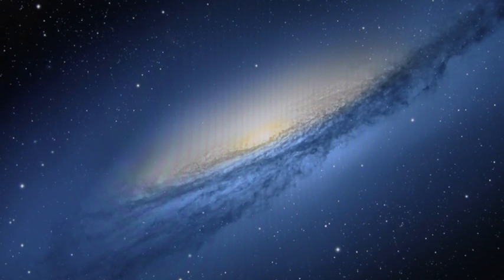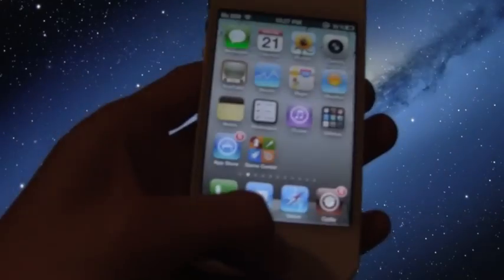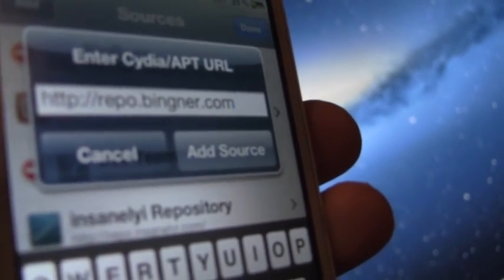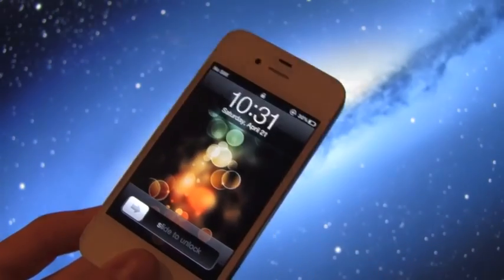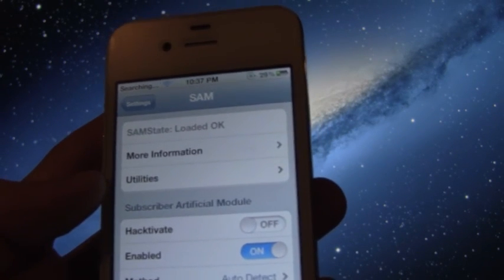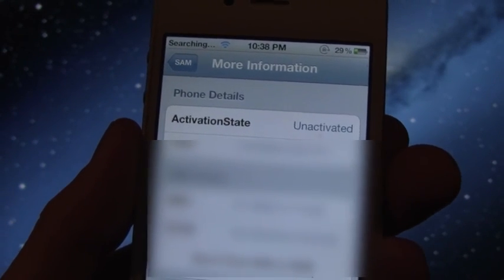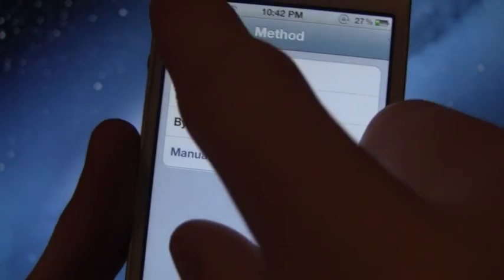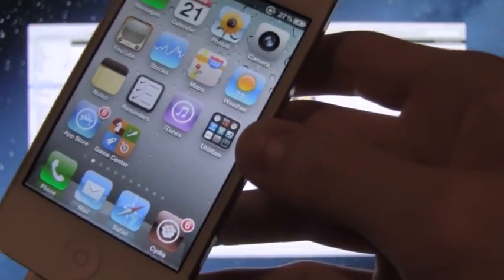Unlock Jailbroken iPhone 4S,4,3Gs On iOS 5.1 & 5.0.1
WATCH FIRST

Written Unlock instructions for iOS 5.1 and lower using SAM can be found